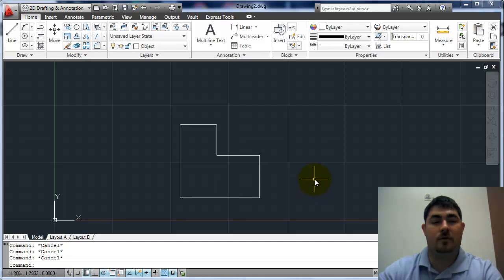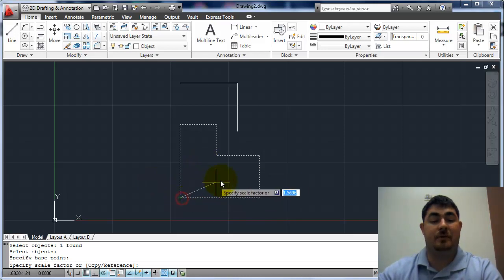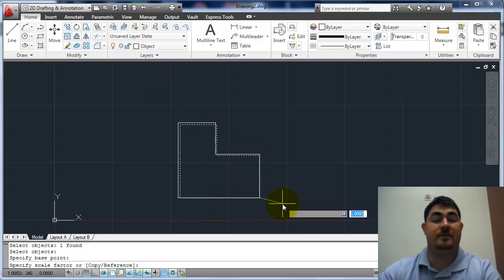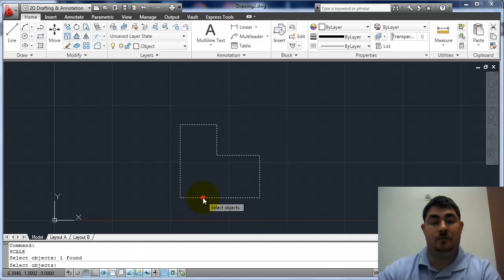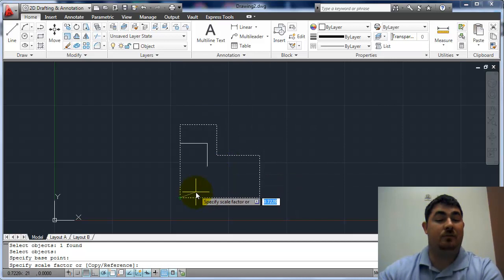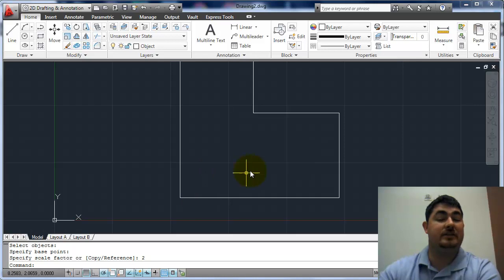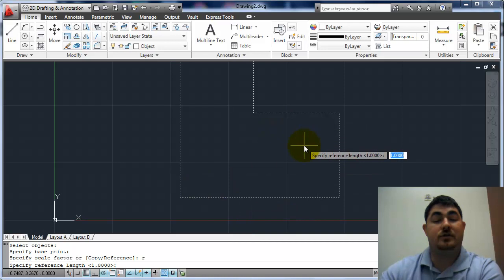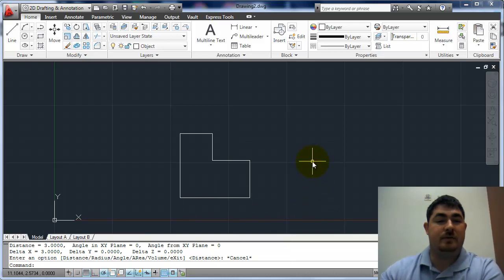Scale, AutoCAD 2011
This video goes over the Scale command in AutoCAD 2011.